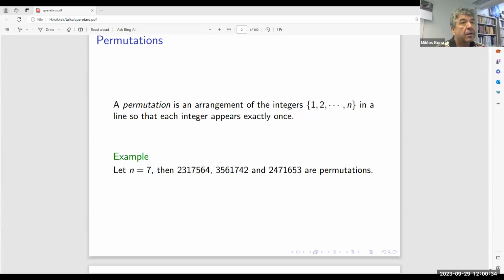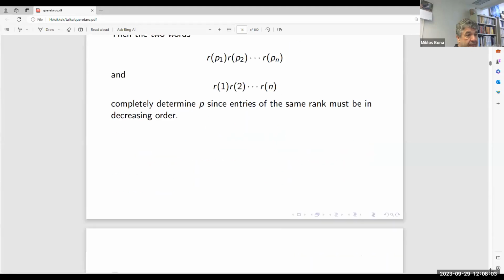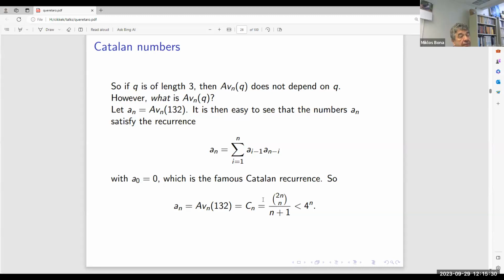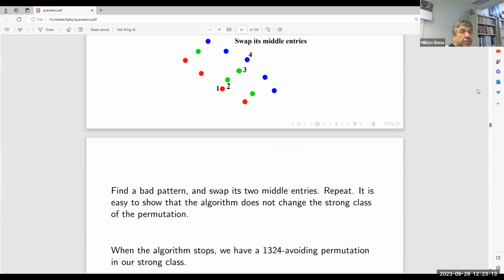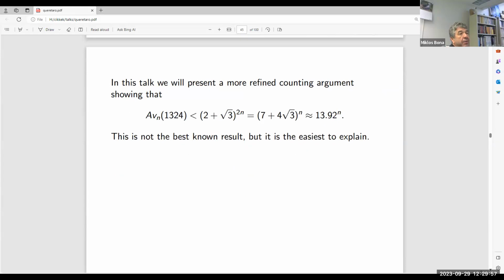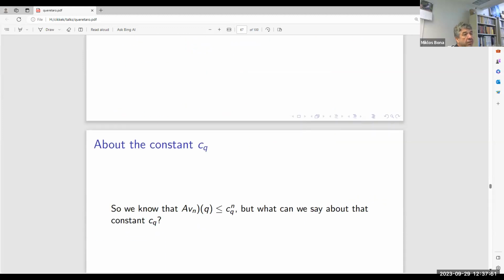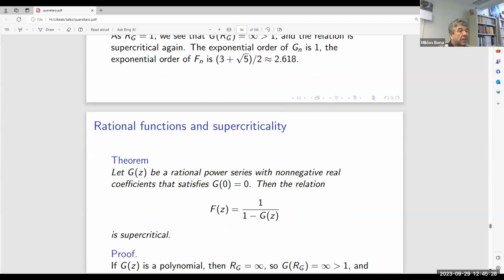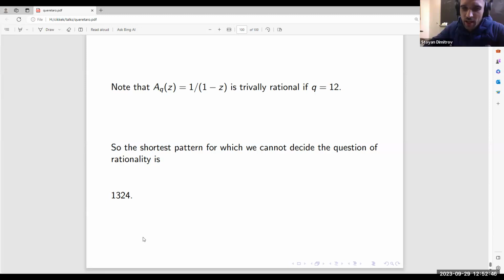Sep 29, 2023: Miklós Bóna (An overview of the pattern avoidance problem)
Sep 29, 2023: Miklós Bóna (University of Florida)

Title: An overview of the pattern avoidance problem
Abstract: We say that a permutation p contains the shorter permutation q as a pattern if p contains |q| entries, not necessarily in consecutive positions, whose pairwise relations to each other are the same as those of the entries of q. For instance, p = 3576241 contains q =231, since the first, third and fifth entries of p relate to each other as the entries of q, namely the leftmost entry is the second smallest, the middle one is the largest, and the rightmost entry is the smallest. In the first part of this talk, we will review the early results of this fascinating and rapidly growing topic, including the celebrated Marcus-Tardos theorem from 2003. That theorem shows that for any given pattern q, the number of permutations of length n that avoid q is simply exponential, that is, there exists a constant c_q so that $S_n(q)\leq c_q^n$.   In the second part, we discuss some more recent developments, such recent results on the extremely tenacious pattern 1324, the disproof of old conjectures, and several open problems.